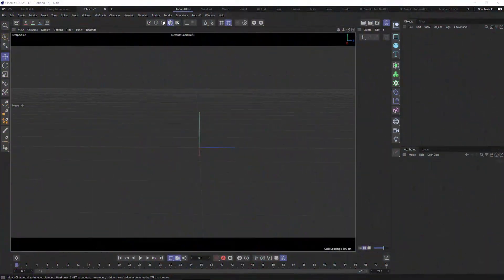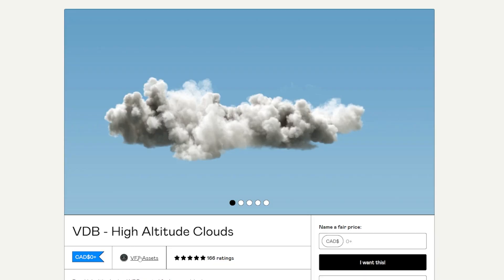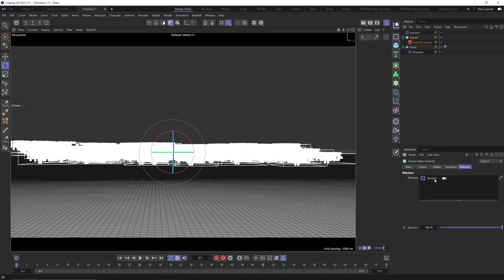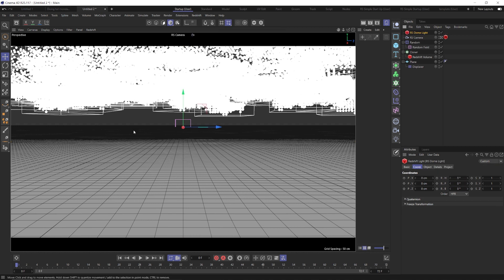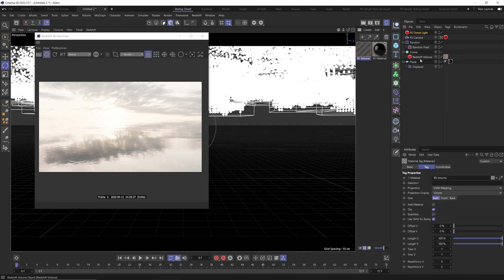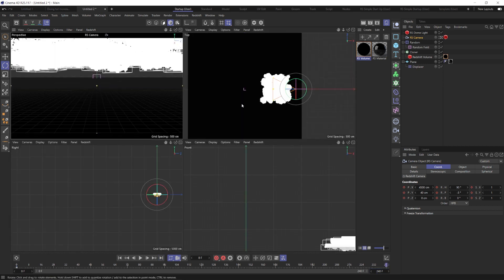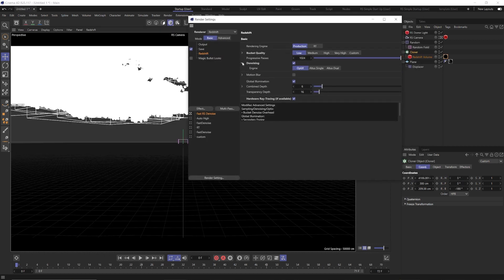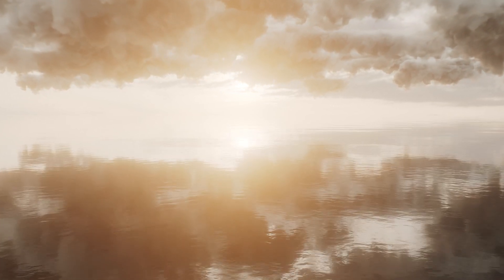Create a Clouds over the Ocean with C4D and Redshift and Vdbs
Learn how to use Vdbs and cloner to create a really nice ocean sunset in C4D with Redshift.
Come hangout with other artists like yourself!

➯ Create Glass - Redshift 3.5  RS Standard Material Transmission Tutorial - 22 Free Glass + Plastics Download C4D S26

➯ Create Metals - Redshift 3.5 Tutorial RS Standard Material [Cinema 4D R26 C4D S26] 30 Free Metals

➯Create a Field of Grass Blowing in the Wind with C4D S26 Dynamics, Hair, and Redshift Tutorial

Song is Hudson Hawk - HXMFSB8NSLRNJX67